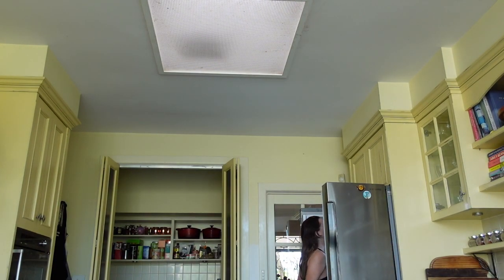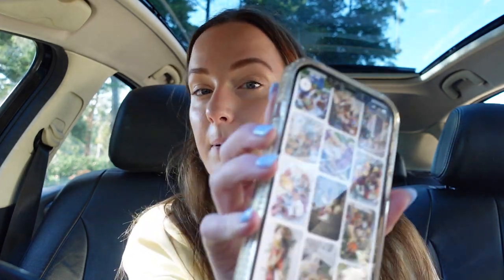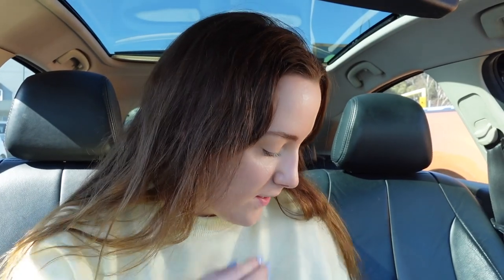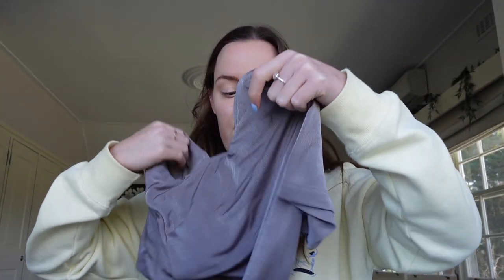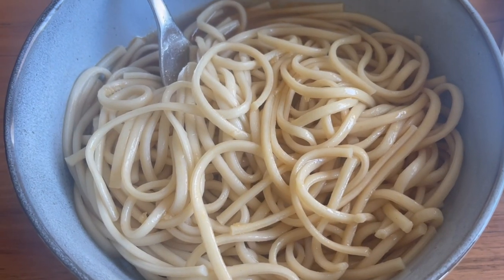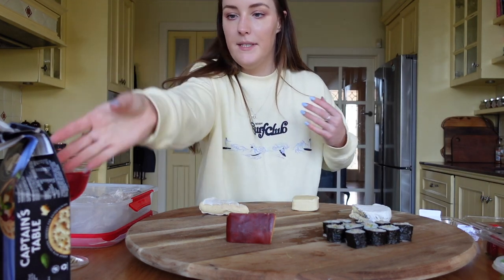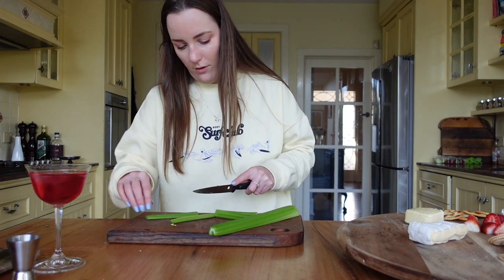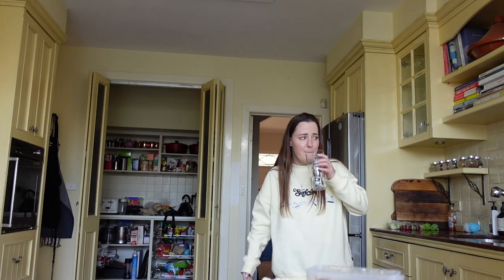GRWM to make Pinterest inspired cheese board and cocktails! Aesthetically pleasing & easy to make!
GRWM! In todays video i wanted to have a bit of fun at home and make a sexy Pinterest inspired cheese platter & cocktails! I have been so bored in lockdown like everyone and i had so much fun making this and eating it with the family! I was TRAUMATISED by those olives and would never recommended them if you are making a cheese platter it's a big fat no from me! II forgot to mention f you are making cocktails in lockdown check out our dried fruits! They some in lemon, lime, blood orange & orange! They are perfect to add into any alcoholic or non-alcoholic drink! i hope you guys enjoyed this style of video ( it was a bit fun and different heyyy ) & i'll see you soooon! xxxx

This is at no extra cost to you to use my links/codes, it's just one more way to support me and my channel!